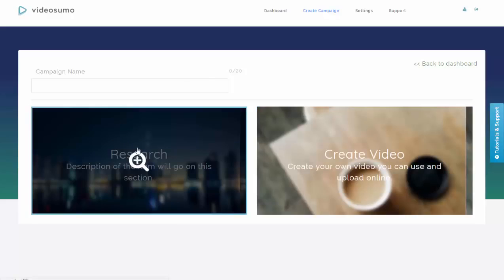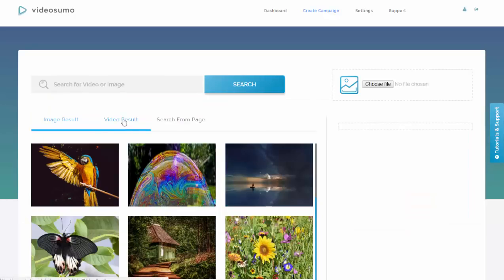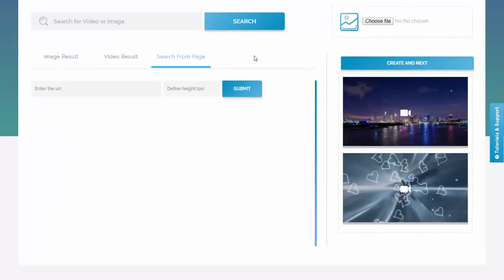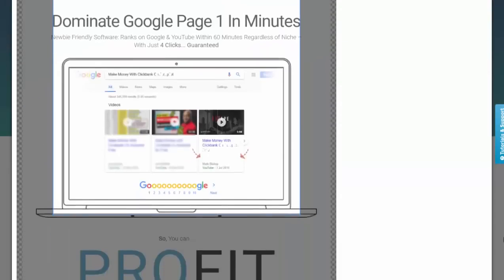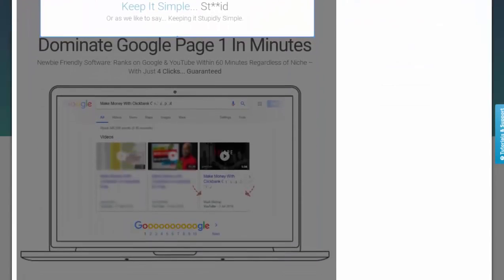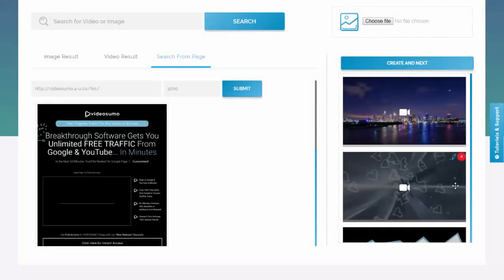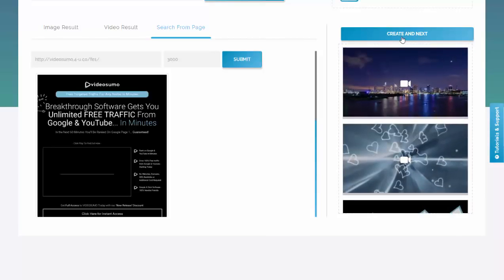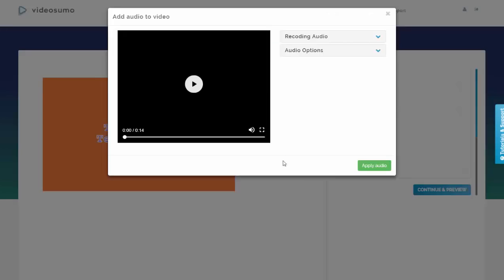Video sumo Review - Tutorial part 2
Video sumo Review - Tutorial 1

Get VideoSumo At Early Bird Discounted Price For Just $17 Lifetime Price For Just 24 hr

This is a simple, newbie-friendly video ranking software that
cracks YouTube and Google secret algorithm to rank your videos
high.
It enables you to fetch the free traffic in any niche you may be in.
This software eliminates all the technical part of SEO as it handles
all that.
It enables anyone, including newbies to run successful campaigns
by emulating and deploying processes used by powerful
marketers to rank their videos.

You Will Get My Special Bonuses Worth